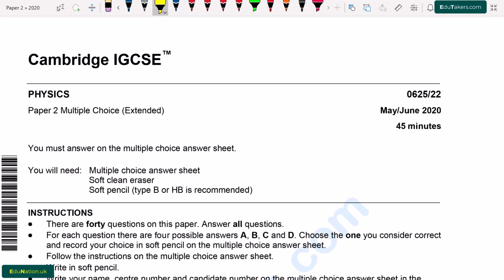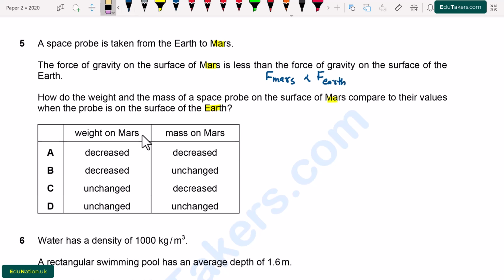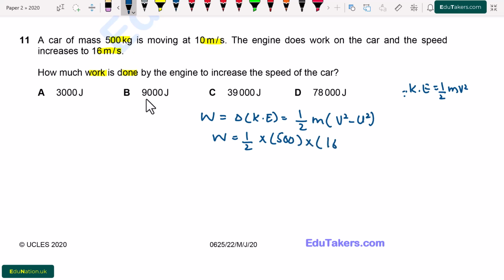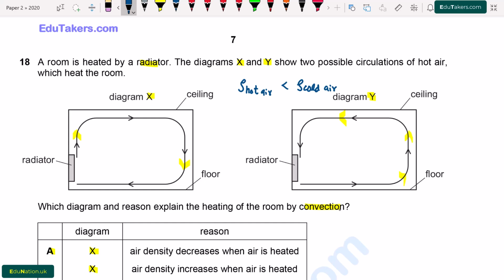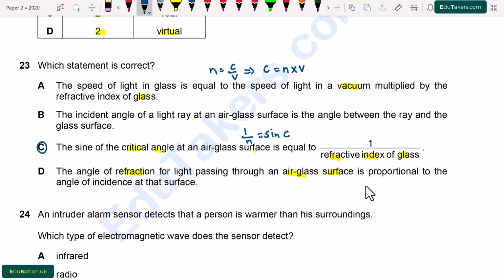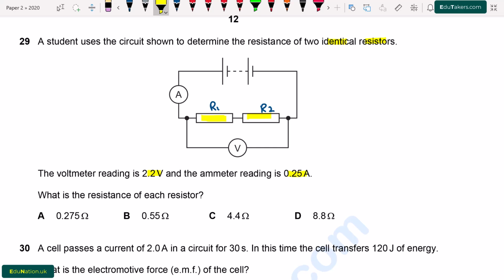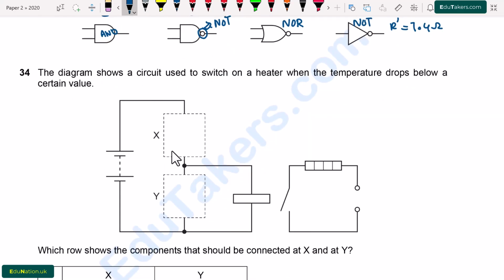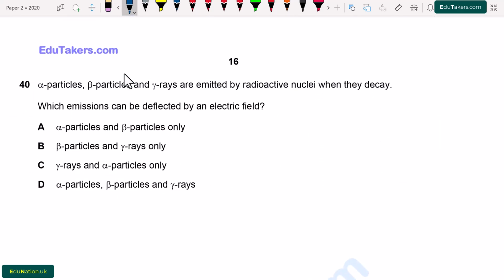IGCSE 003-full-may-june 22 2020 Multiple choice